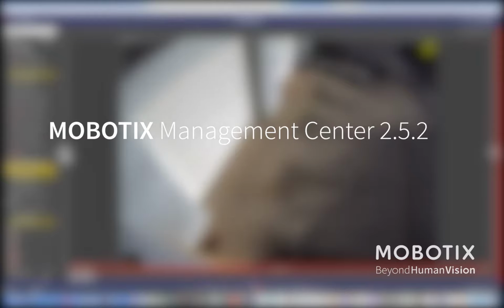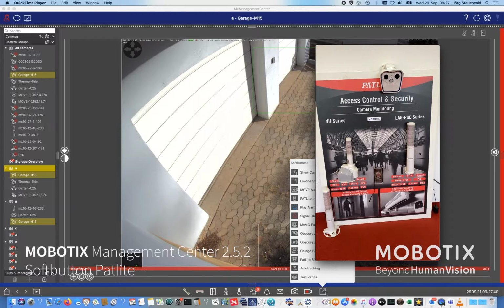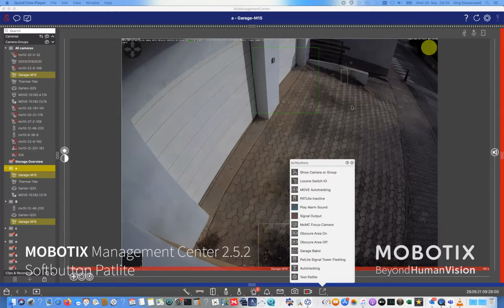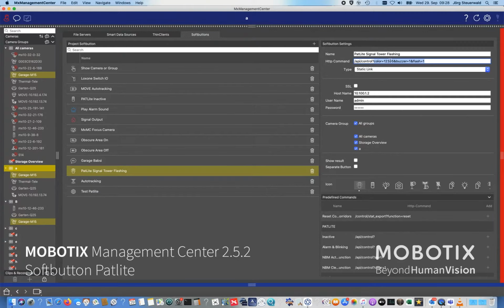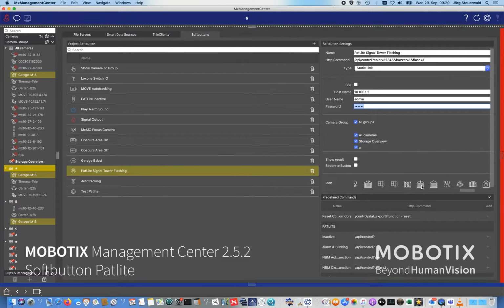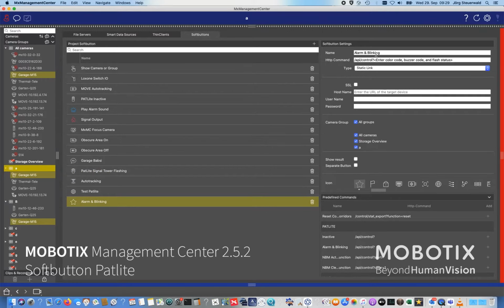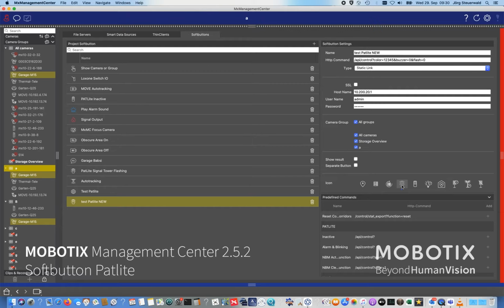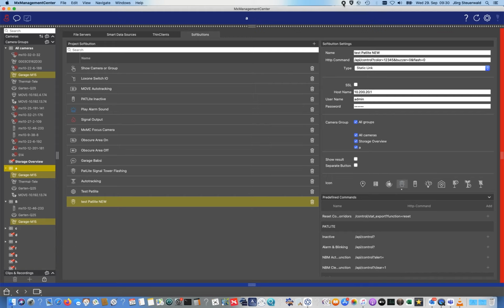MxManagementCenter 2.5.2 - Softbutton Patlite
In this tutorial, we will demonstrate the connection of an external device in MxMC using the softbutton function with a Patlite signal light.